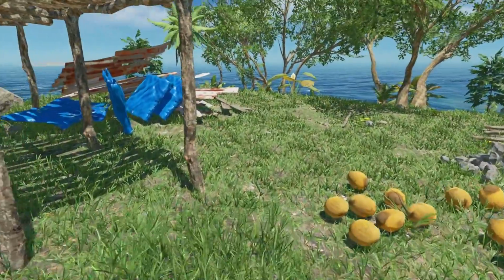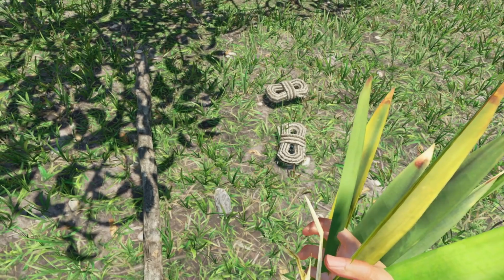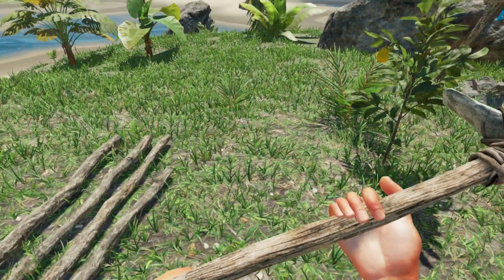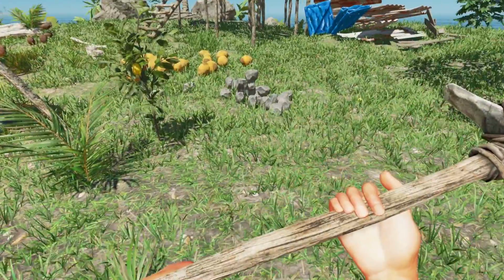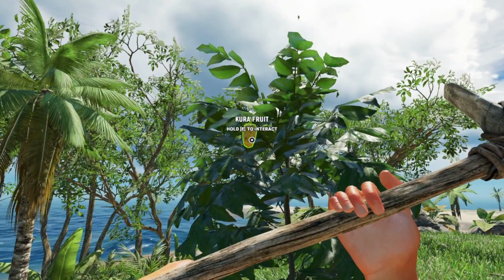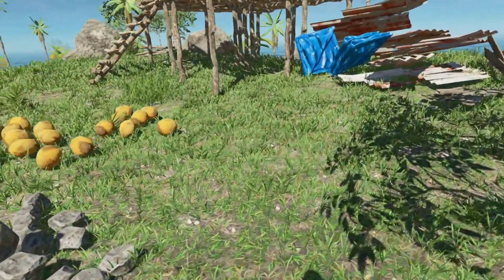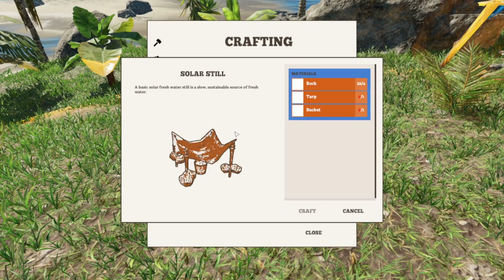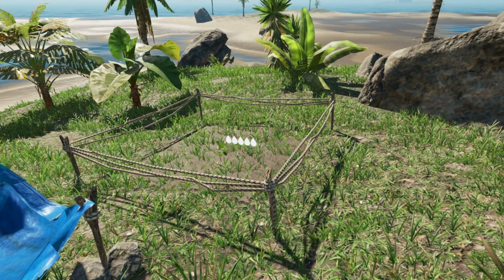Stranded Deep Farming Tutorial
Stranded Deep Farming Tutorial - enjoy Stranded Deep by Beam Team, but confused by the Hoe and Plot and unsure how to use them? Today we're going to go through a quick tutorial so you can have your Kura or Quwawa farm up and running in no time.

Recorded playing 0.14.